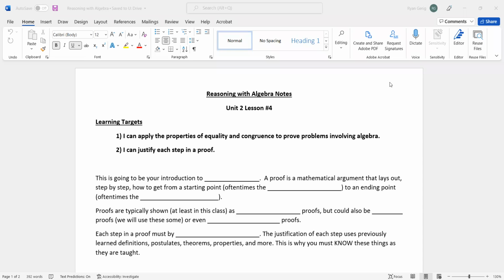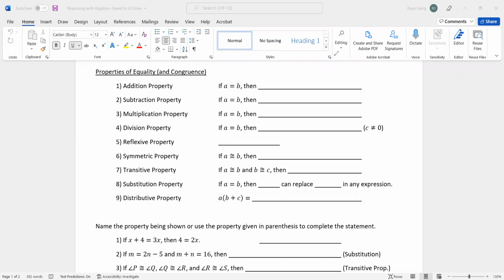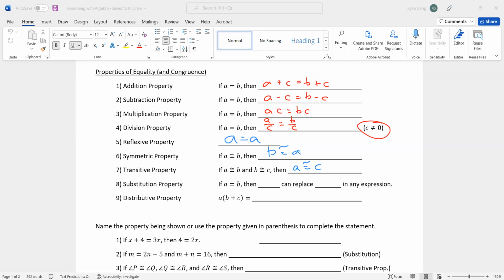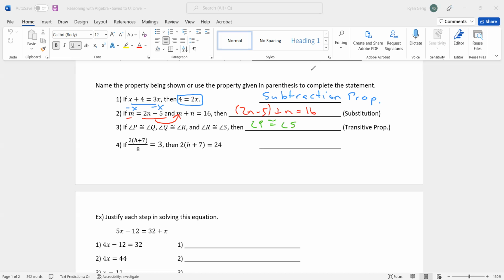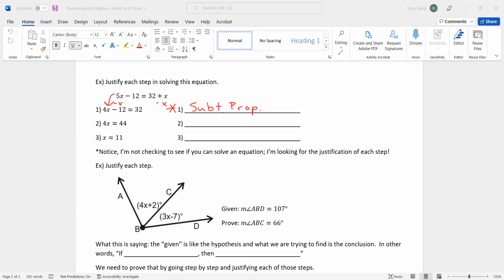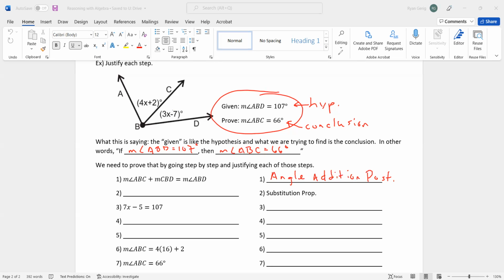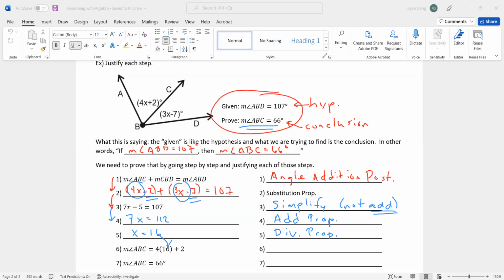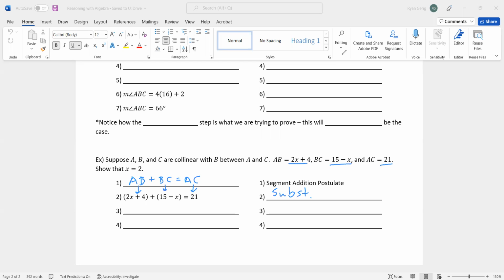Reasoning with Algebra NEW